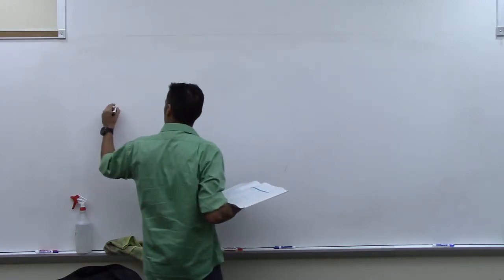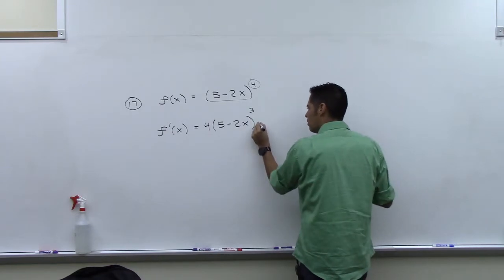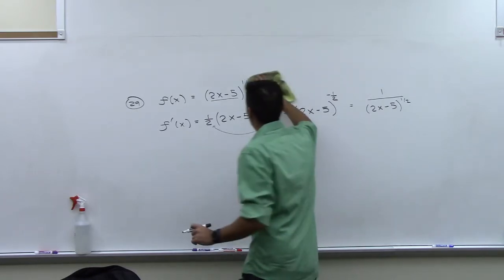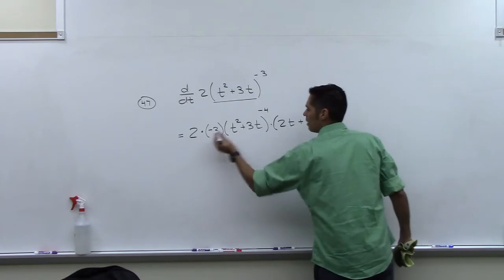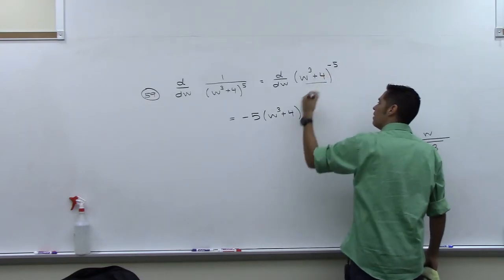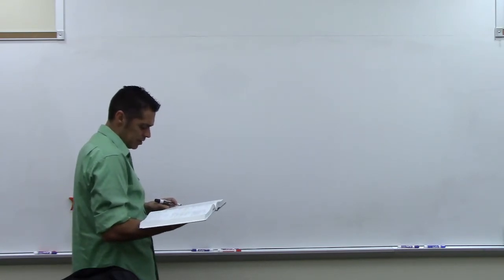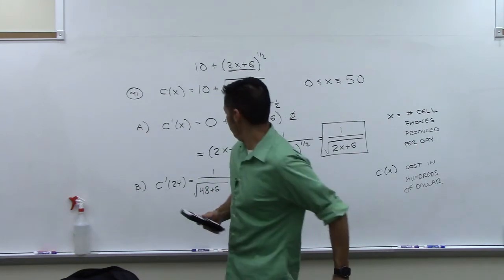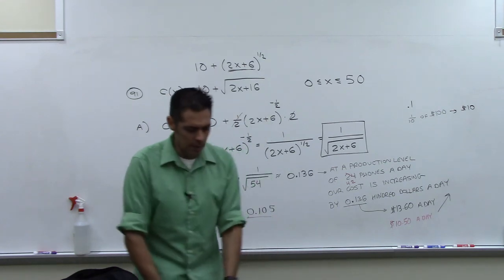1325 HW solutions 11.4